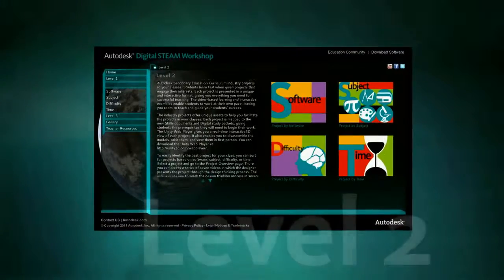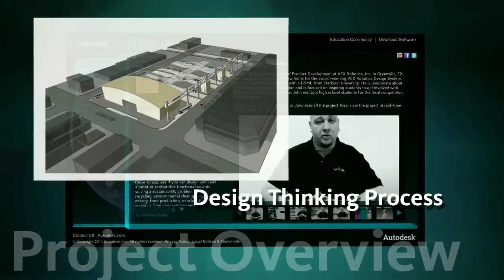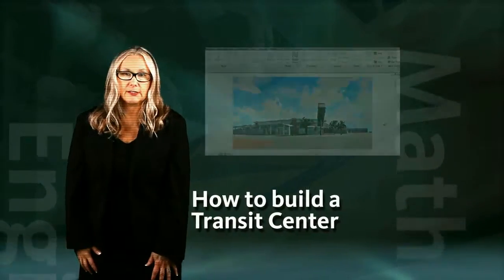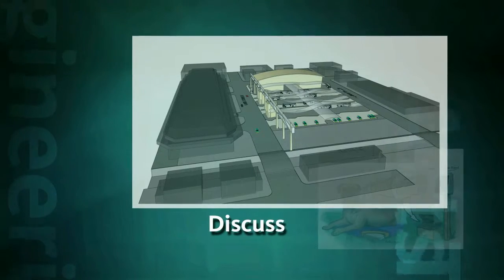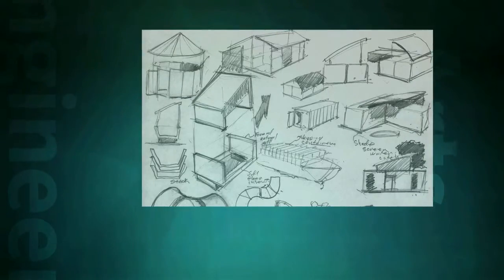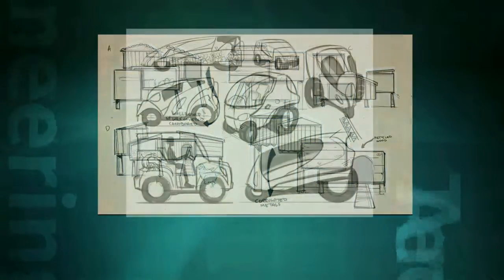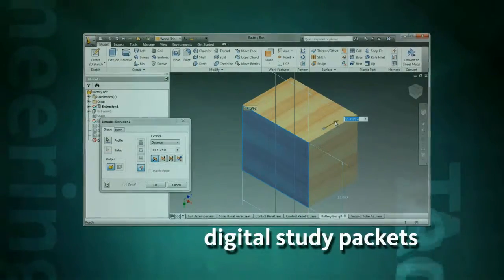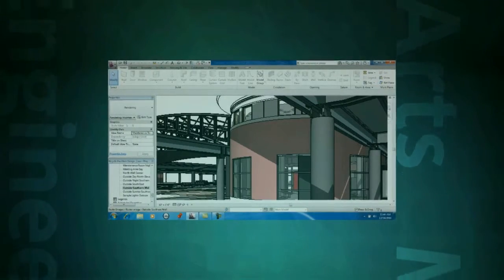Curriculum Overview How to use Level 2 in your class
Overview of how to find the project right for your classroom needs and how to teach projects in your class.